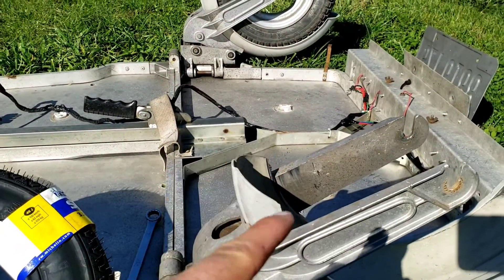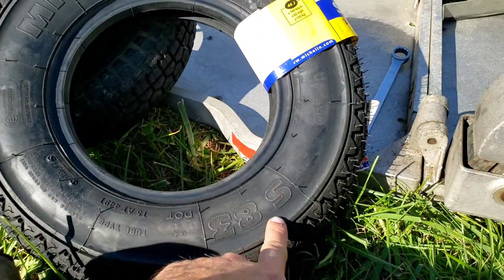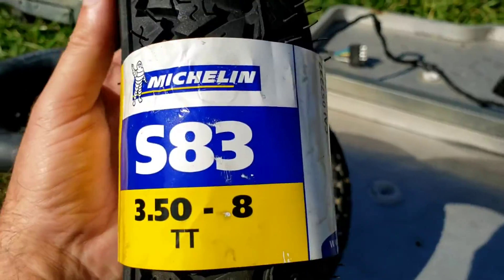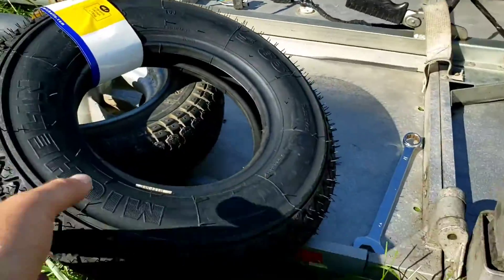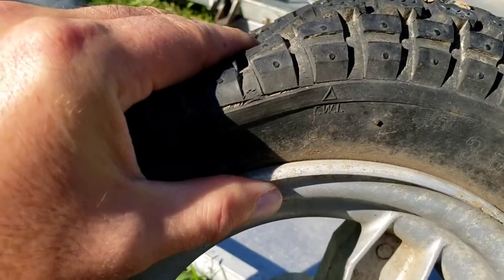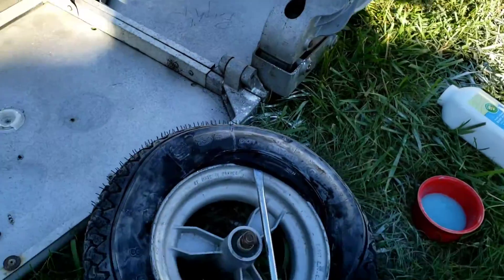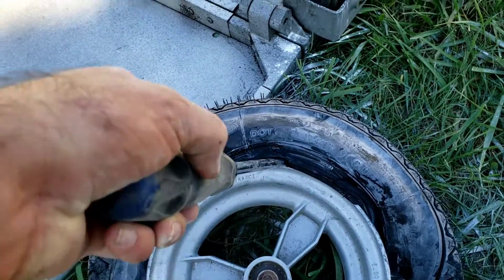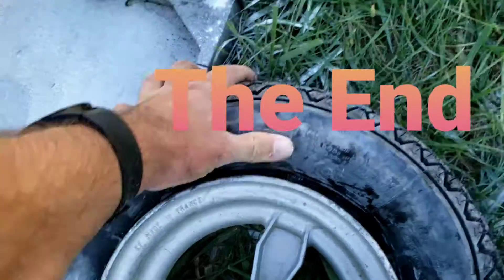Two minute recap and two minute Besco Trailer tire tube swap.